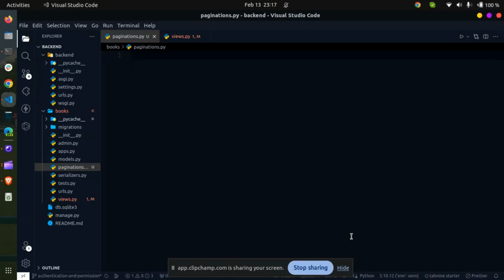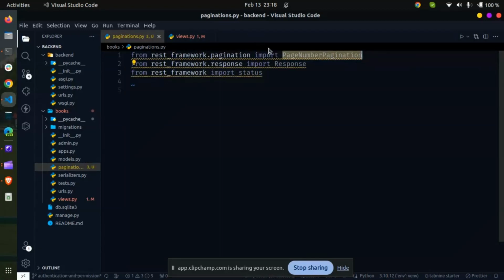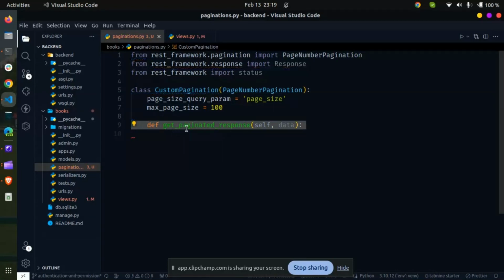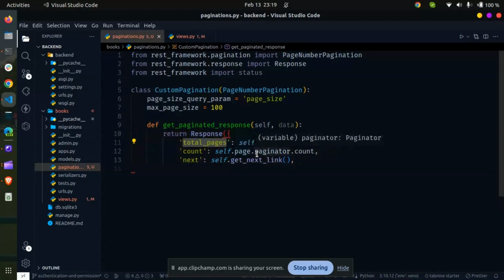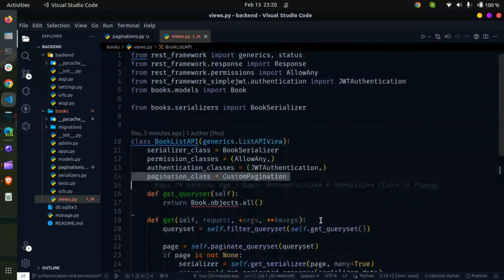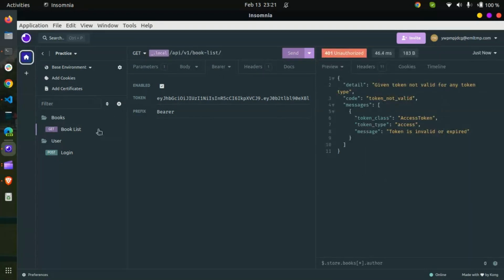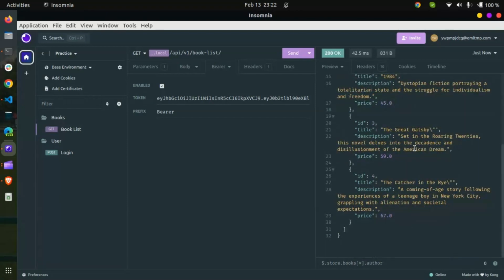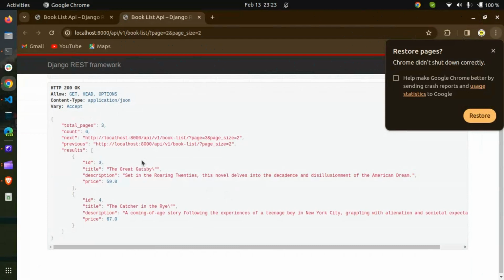Create Simple Custom Pagination in Django REST Framework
Tired of the default pagination options in Django REST Framework?
Want to take control and provide your users with exactly the data they need?
This video is your guide to creating simple custom pagination in Django REST Framework!

In this step-by-step tutorial, you'll learn:
   - Why and when to use custom pagination
   - The key components of a custom pagination class
   - How to pass a custom page size parameter in your API requests
   - Building the logic to fetch and serialize the desired page data
   - Constructing the perfect response structure with pagination information
   - Best practices and considerations for your custom pagination implementation

By the end of this video, you'll be able to:
  - Craft flexible and user-friendly pagination for your Django REST Framework APIs
  - Deliver the exact amount of data your users need, optimizing performance and user experience
  - Gain deeper understanding of Django REST Framework's internals and customization options

Bonus! We'll also cover some common pitfalls and challenges you might encounter along the way, providing solutions and best practices to keep your implementation smooth and efficient.

This video is perfect for:
    Django developers working with REST APIs
    Anyone looking to customize and enhance their API pagination
    Beginners wanting to learn more about advanced Django REST Framework features

Click "Watch Now" and unlock the power of custom pagination in your Django REST Framework projects!